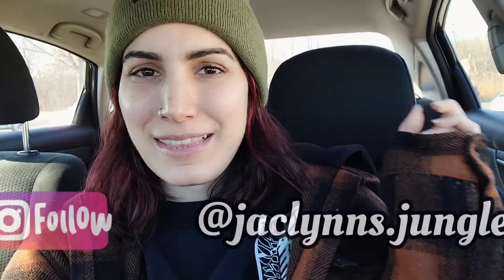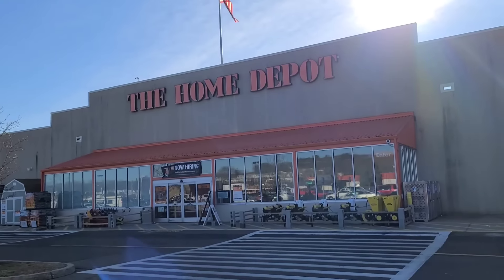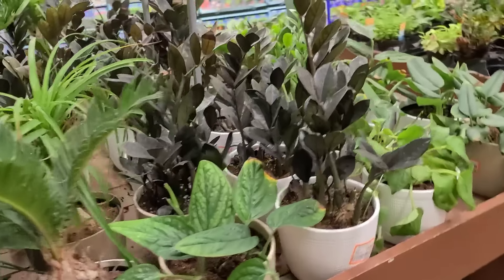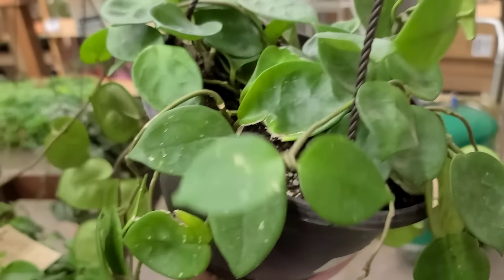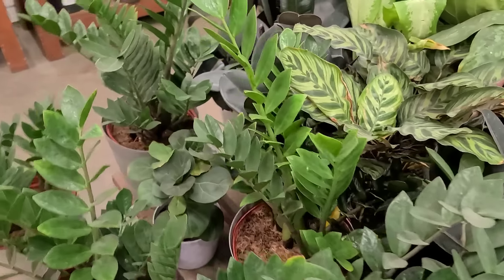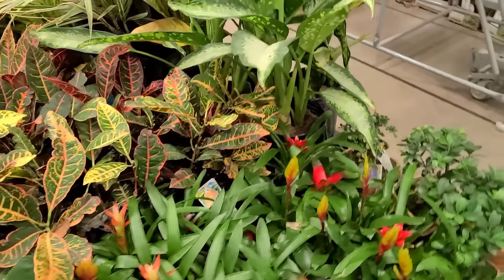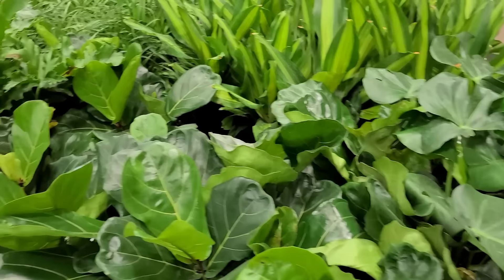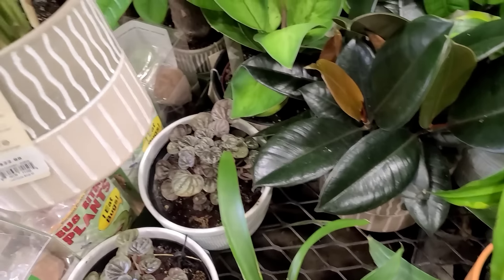NEW HOYA ALERT!! 😯 I was so disappointed until I saw these!! Plant Shopping in Middletown & Cromwell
Become an official member:
YouTube.com/jaclynnsjungle/join

2. SHOP
Treleaf Trellises and Plant Stakes 🌱

3. DONATE to help me continue to make content for you, anything is appreciated 💕🙏🏼

Espoma Organic Perlite
Organic Earthworm Castings Fertilizer
Horticultural Charcoal
Orchid Potting Bark

Silica
Cal-Mag
Kelp
Humic/Fulvic Acid
Fish Sh!t

Spray Bottle
Mosquito Bits
Castille Soap
Yellow Stickies
Blue Stickies
SNS 209 Systemic

Levoit 1.6Gal/6L
KELOPA 2.4Gal/9L
YOKEKON 3.4Gal/13L
Lacidoll 4.2Gal/16L

Barrina T5